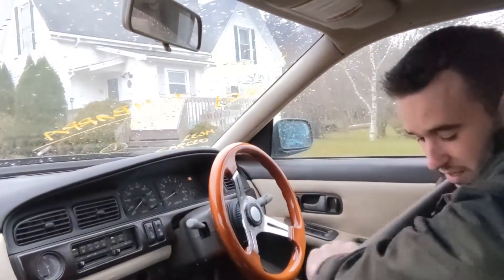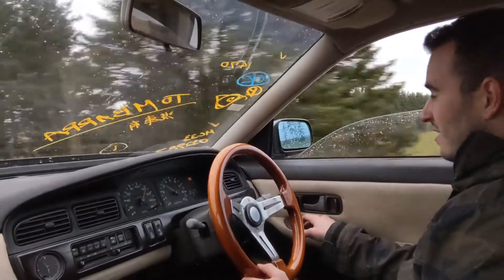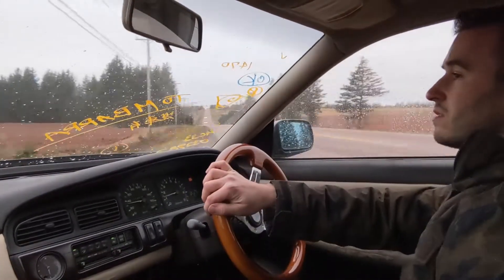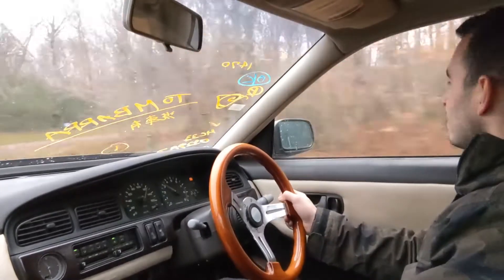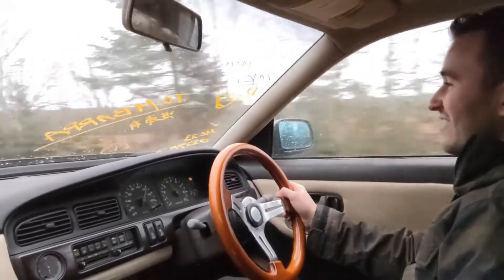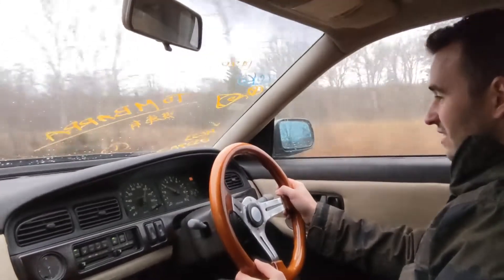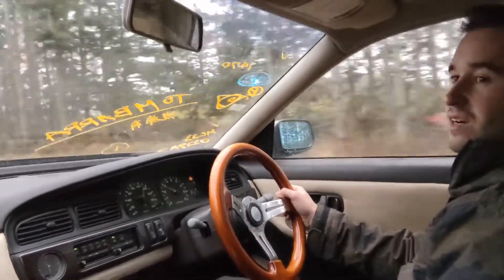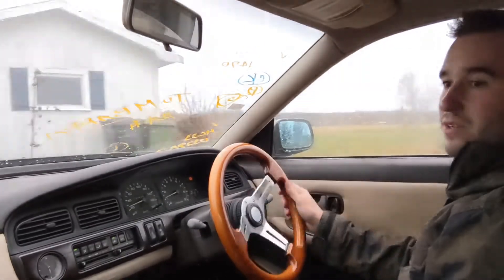C33 Laurel first impression and walkaround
Fresh off the boat, my c33 I imported from Japan with B-pro. A little drive near my house and a walk around in my driveway. rb20det, 5 speed 91,xxxkms. 1989 Nissan Laurel Medalist